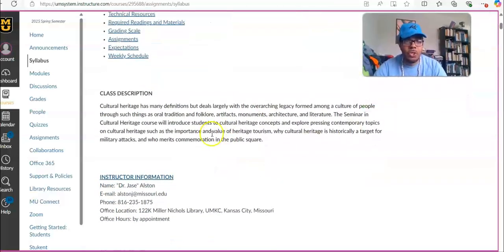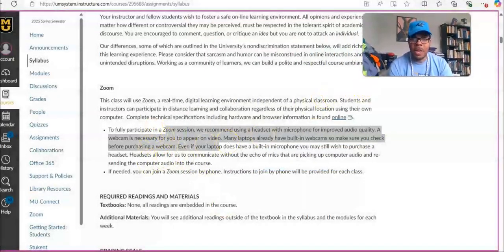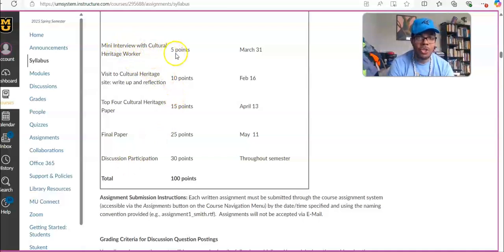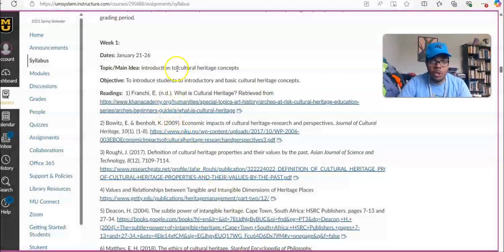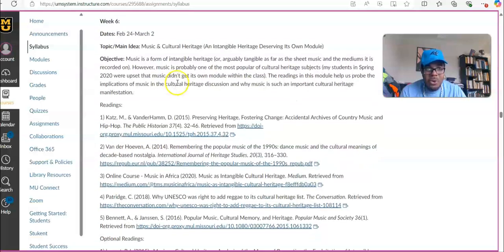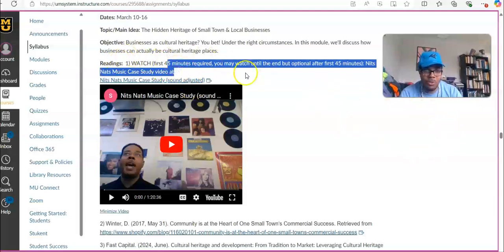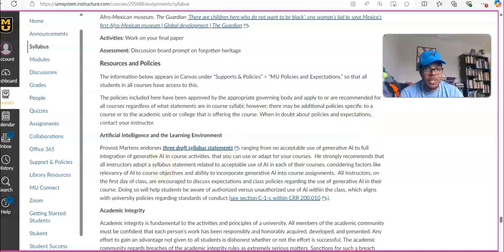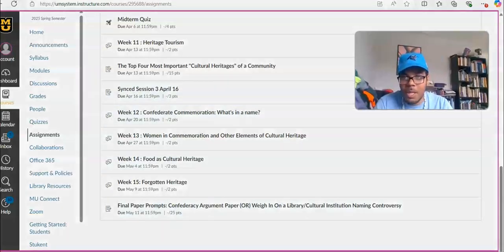9489 spring 2025 week 1